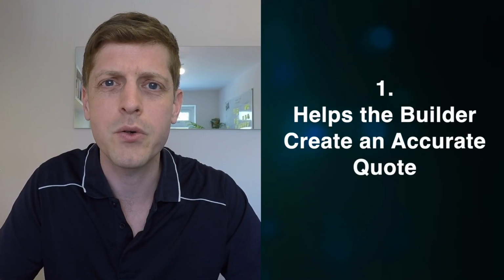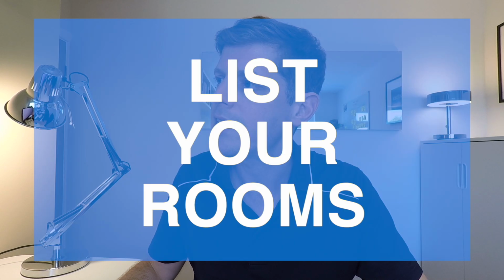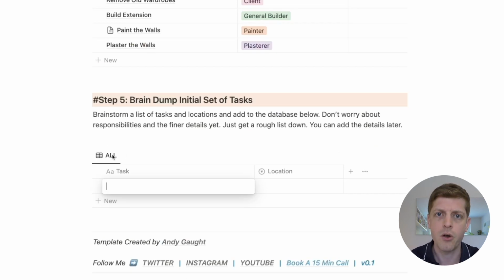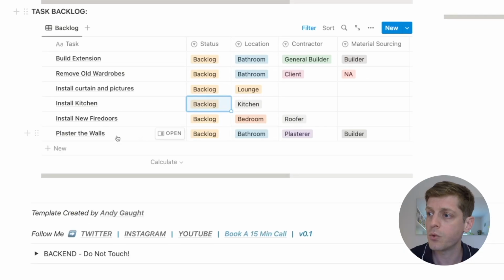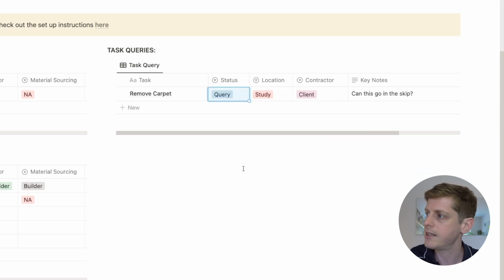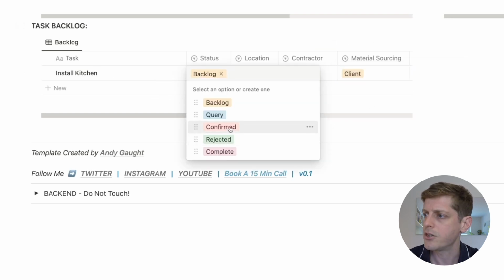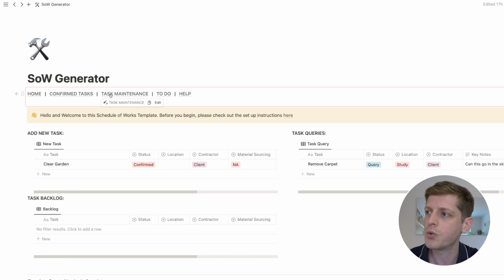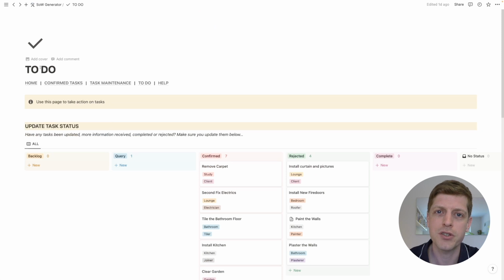How to Create a Schedule of Works (FREE Notion template)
Don't use a builder without agreeing this first

This week I'm going to show you how to use a Schedule of Works template in Notion, including setting it up, adding tasks, answering queries, giving it to your builder to quote and a lot more.

so you can start straight away.

📼 Timestamps:
00:00 Introduction
01:17 Prepare the Template
03:41 Brain dump initial task ideas
04:37 Write down any queries
07:06 Decide on Schedule of Works
08:32 Send out SoW
10:40 Review Your Own Tasks
11:28 Download the FREE template

Hi, I’m Andy, a property investor based in Maidenhead. I help business property owners to systemise their businesses using technology. On this channel you'll find tutorials, behind the scenes videos and advice about how to use technology to make you more productive, scale your business and outsource to others.

I release videos weekly videos on this channel and coach and mentoring other investors.

LET’S CHAT